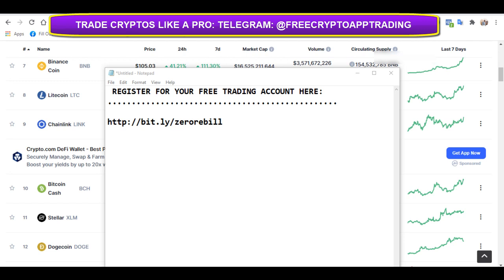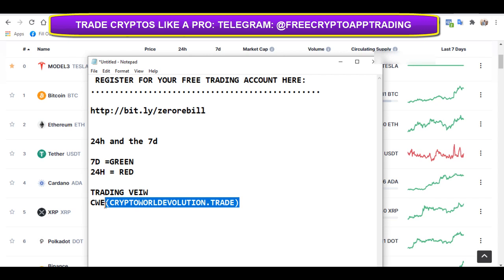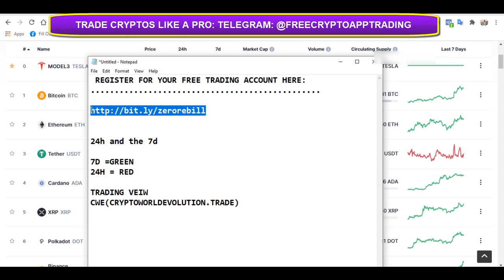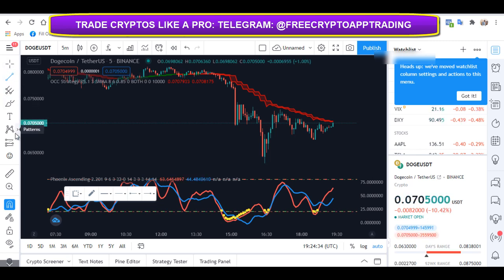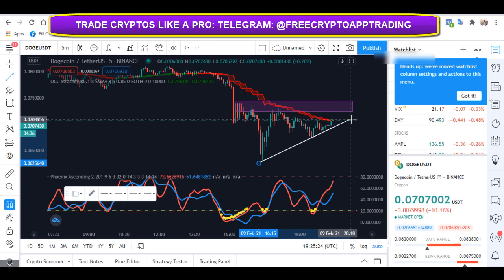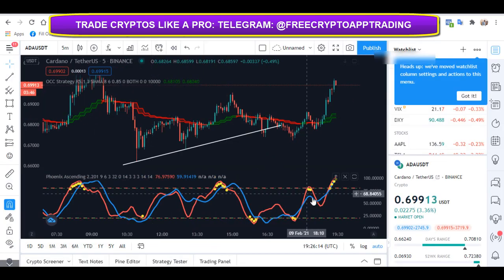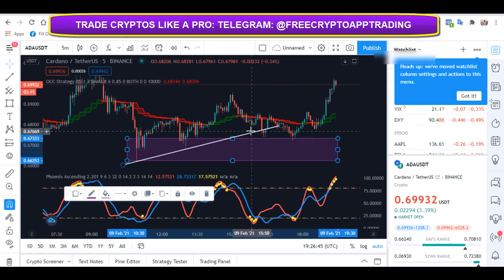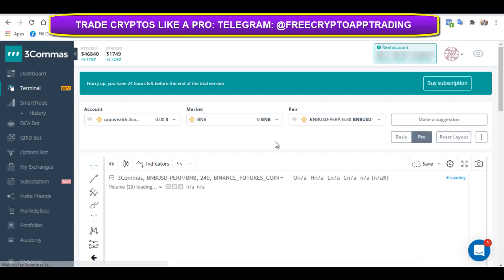Trade Crypto Currency As A Pro Even If You Are A Newbie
Trade Bitcoin, Ethereum, and other Altcoins as a pro using this BOT with a signal service.